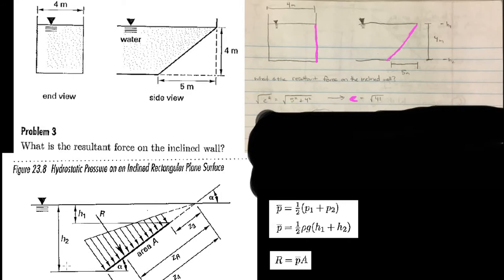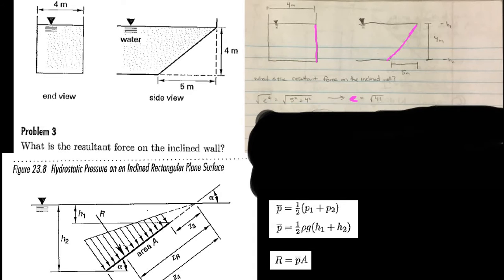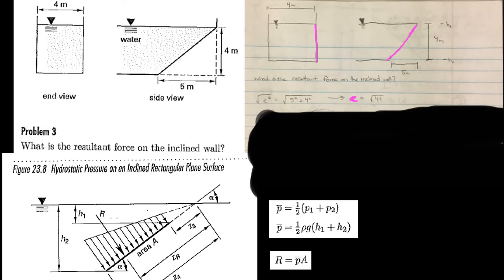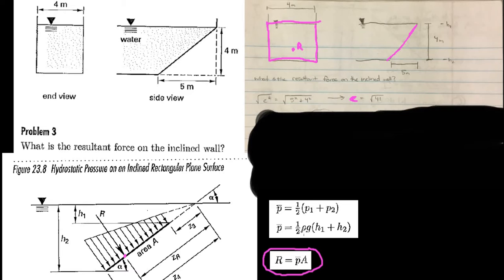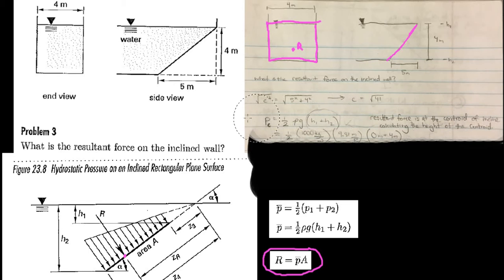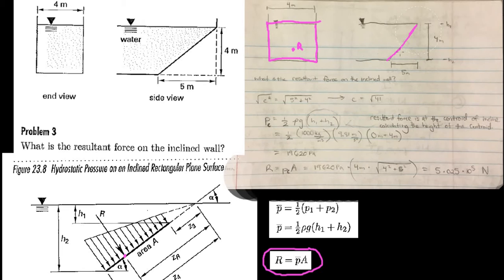Inclined Wall Fluid Statics ch22 #3 - FE Exam Mechanical